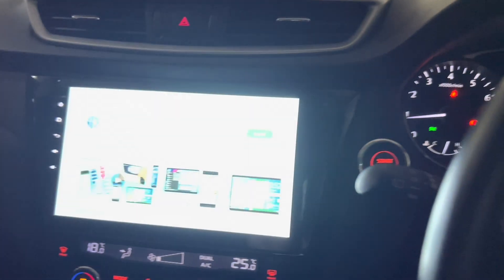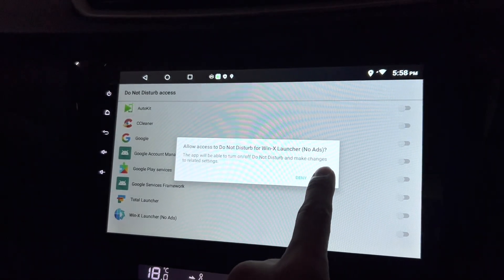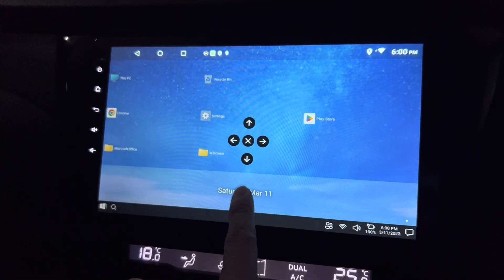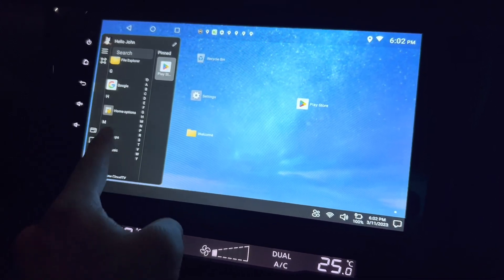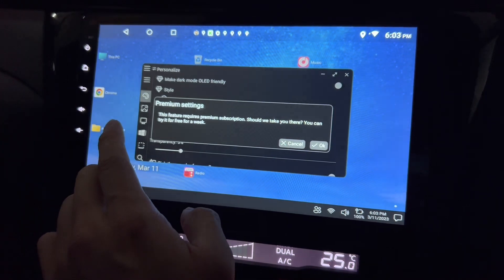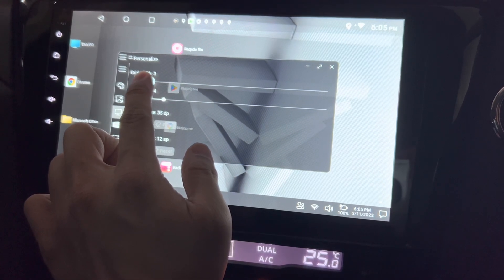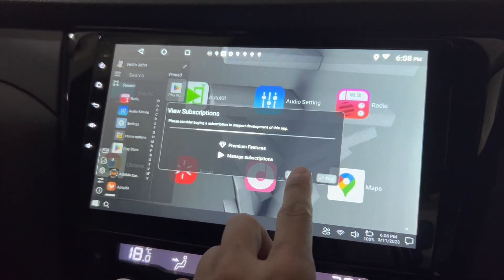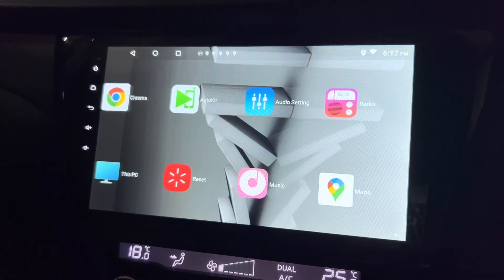Install and Setup Win X Launcher for Android Head Unit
This launcher looks just like Windows Operating System. However, it’s made for Android devices. Check out how it looks like installed in Android Head Unit.